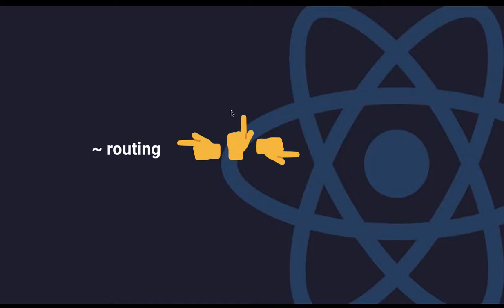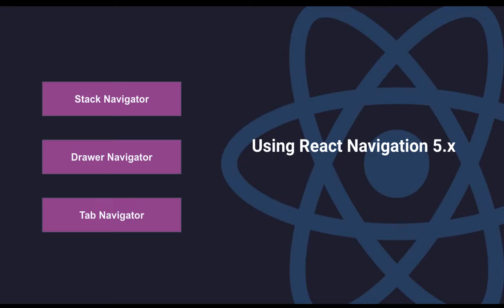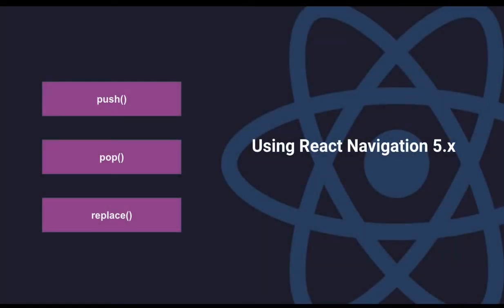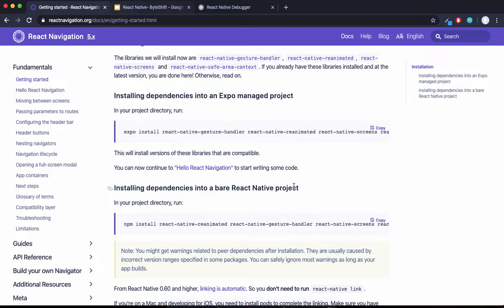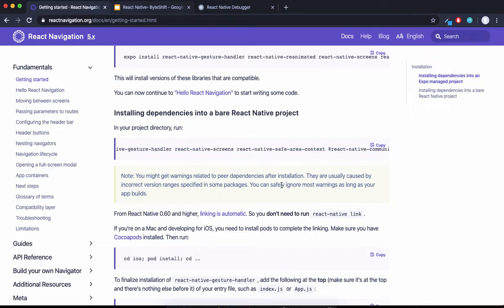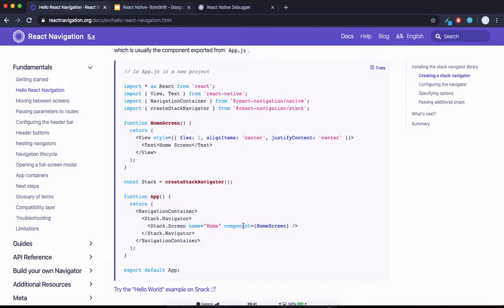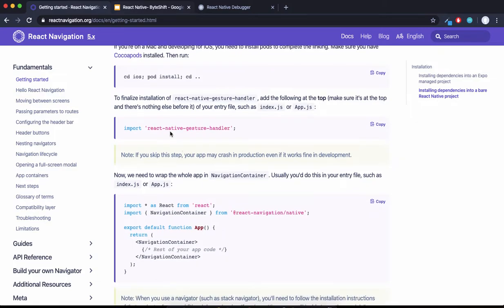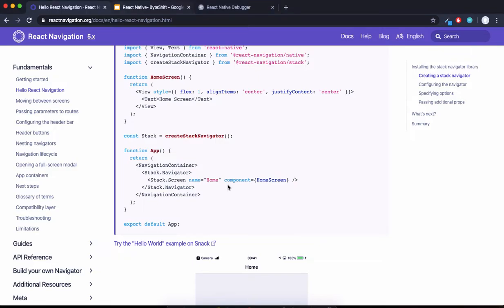Installing React Navigation 5.x | Understanding Stack Navigation | React Native Tutorial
React Navigation 5.x in React Native Tutorial series
React Navigation has been a fast paced open source project and with React Native 0.60+ 's autolinking, installing is a three step process. Understand the basics of routing while you npm install React Navigation